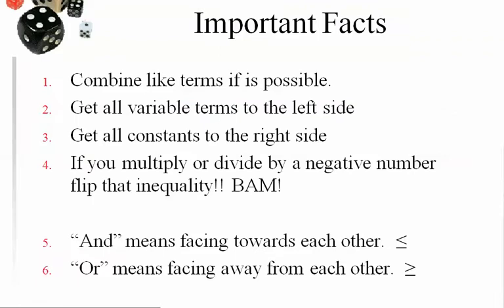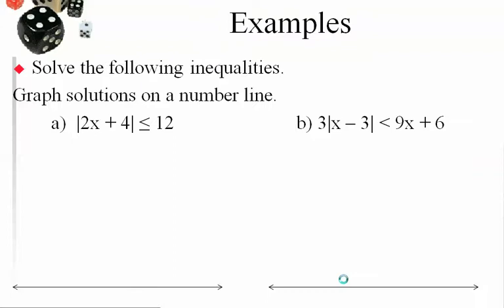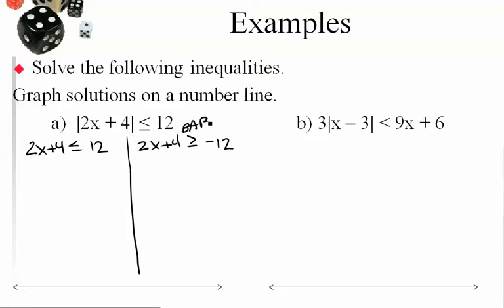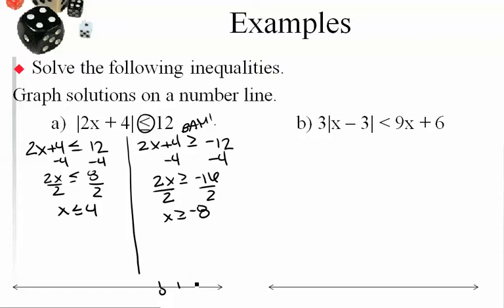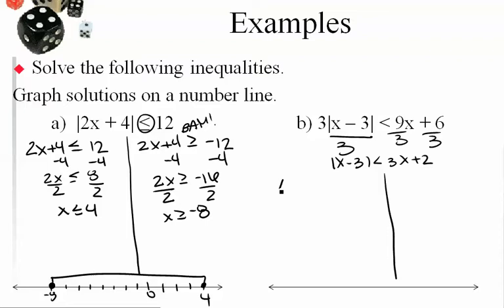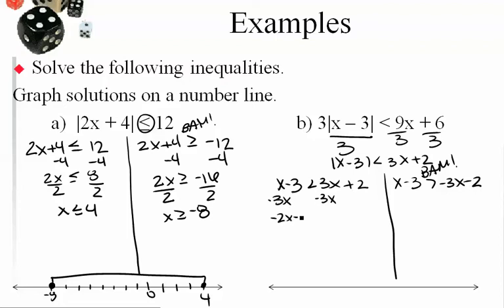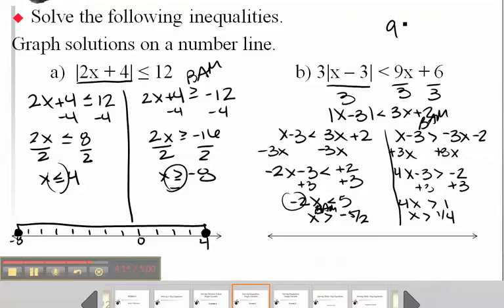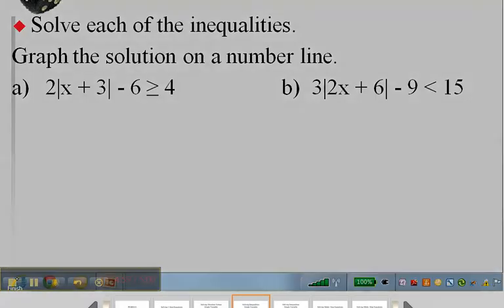Solving Inequalities Single Variable